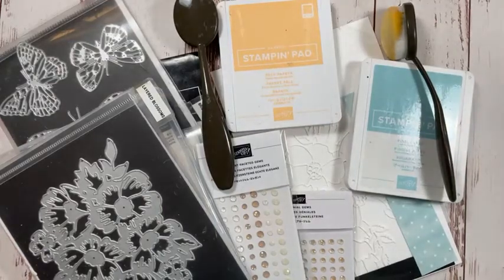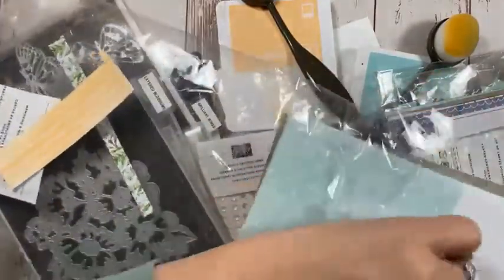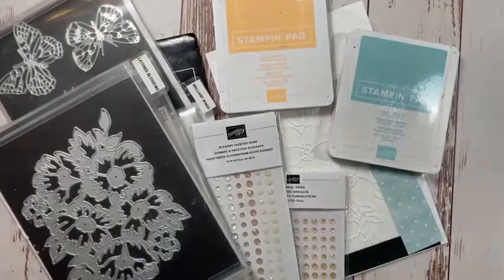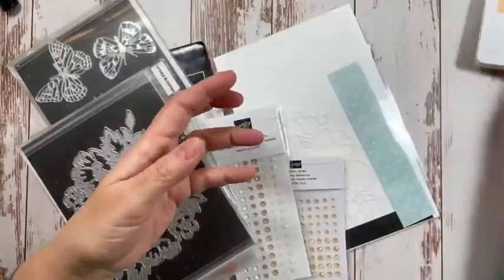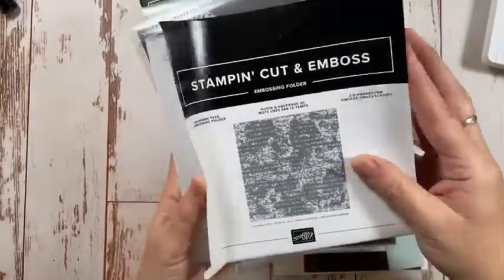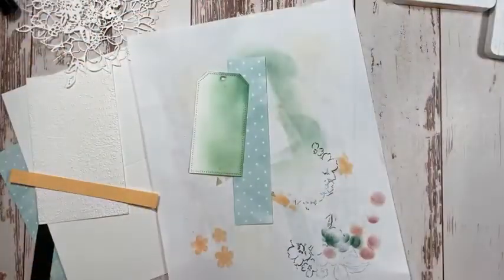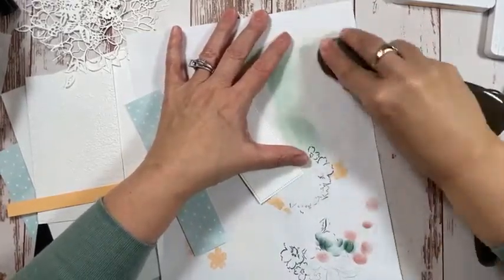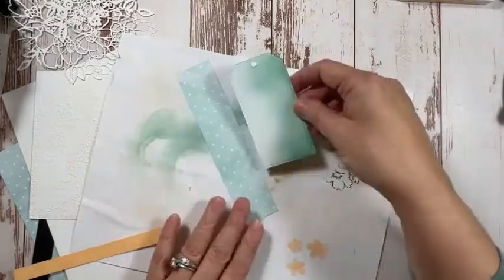Facebook Live Replay - 1/8/22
This video has not been edited from its FB Live format.